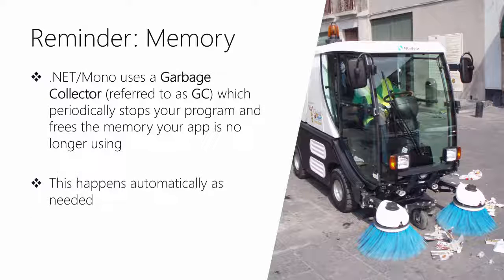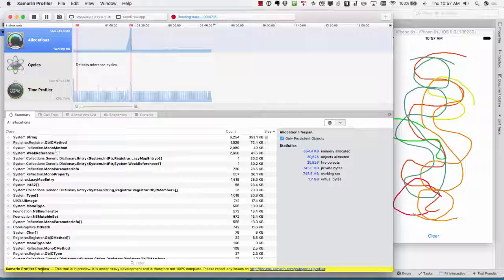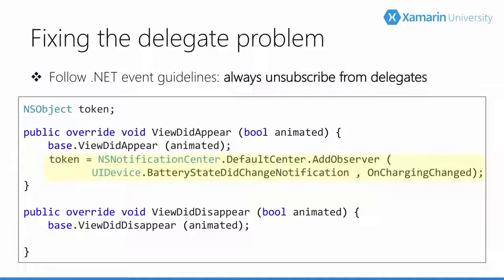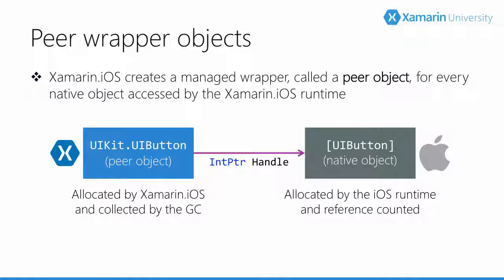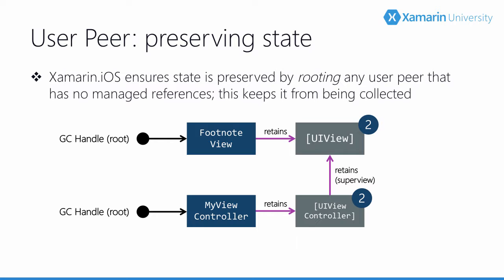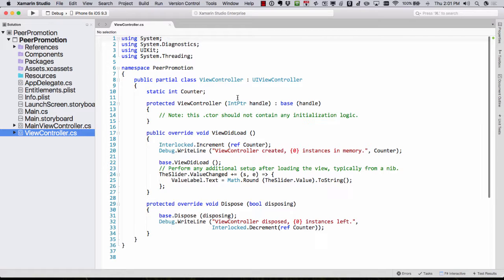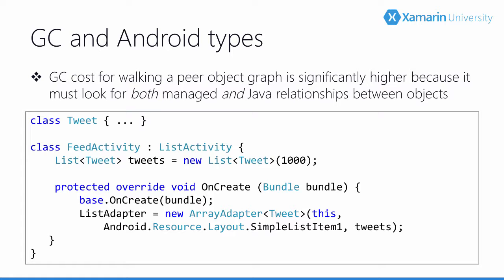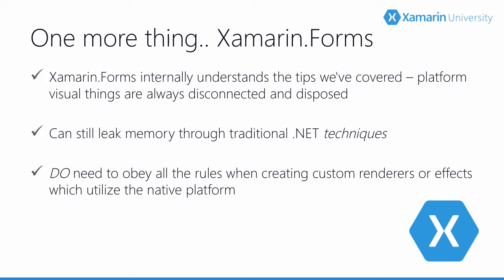XAM370 - Diagnosing Memory Management Issues - Mark Smith